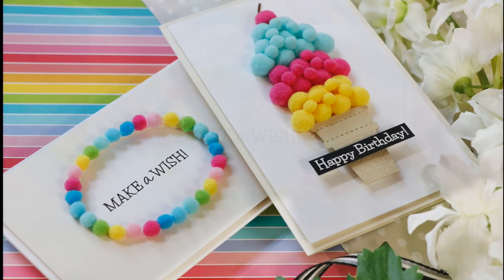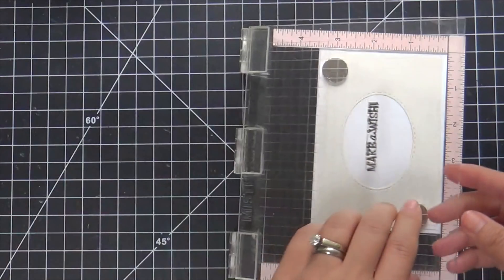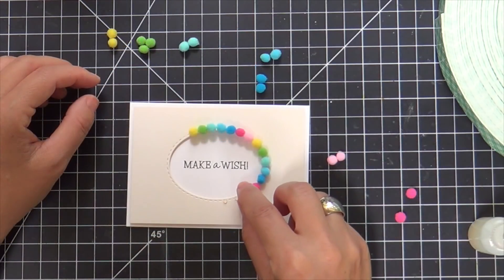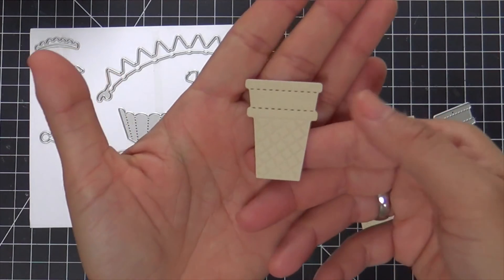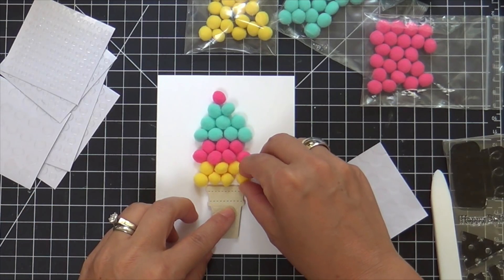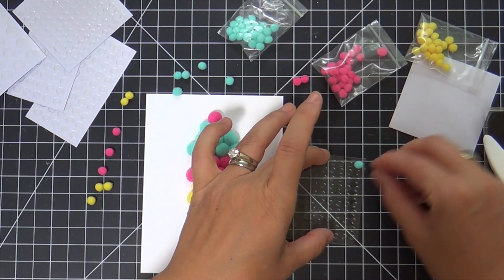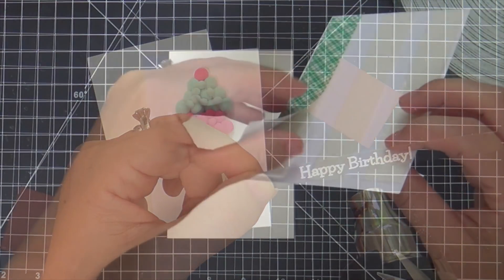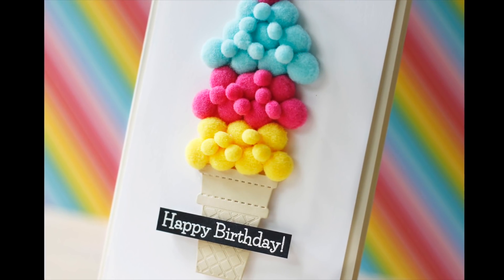Queen & Co.-Birthday Bash Kit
• Simon Says Stamp Card Stock 100# DARK CHOCOLATE DC7

• Paper Basics - Vintage Cream Cardstock (24 Sheets): Papertrey Ink Clear...

• 3M Scotch ROLL GREEN MASKING TAPE Post-It Adhesive 2650-G

• Tim Holtz Sizzix LARGE CIRCLE 1 INCH Paper Punch 661853